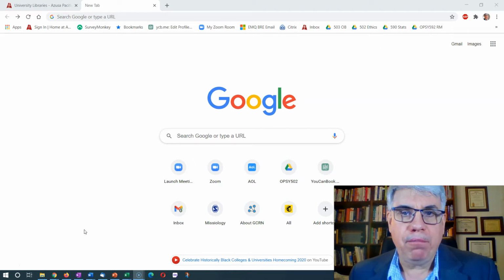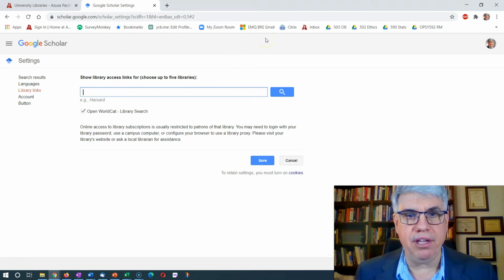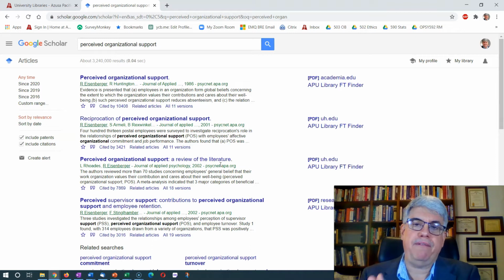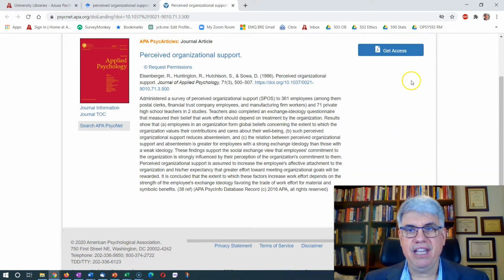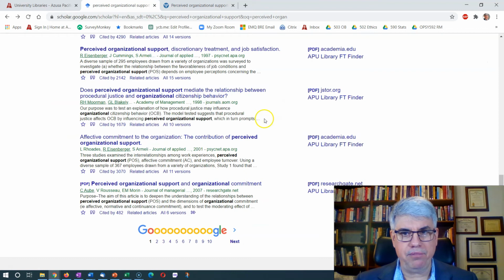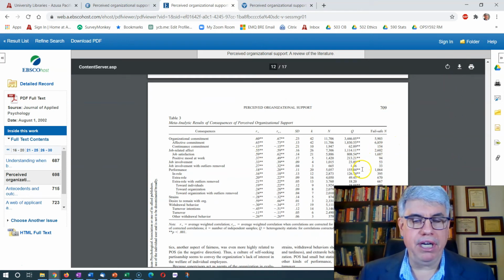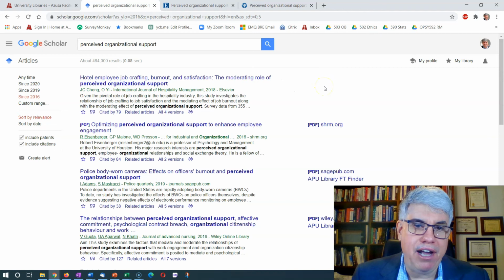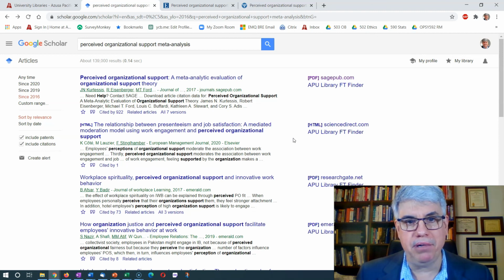How to Use and Set Up Google Scholar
A brief introduction for finding research and journal articles on Google Scholar, and how to link Google Scholar to your library.